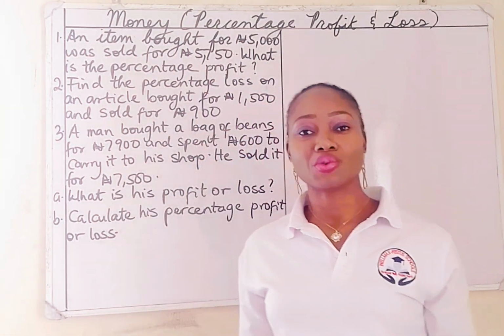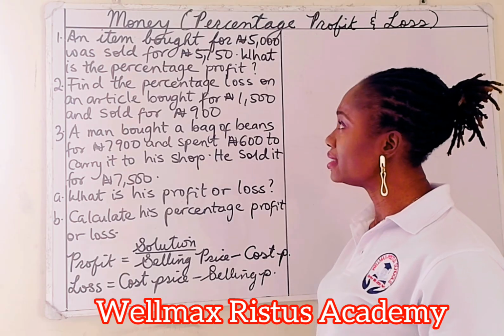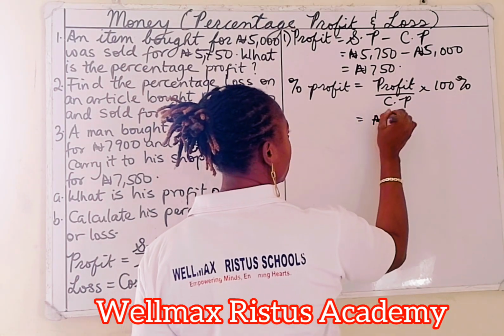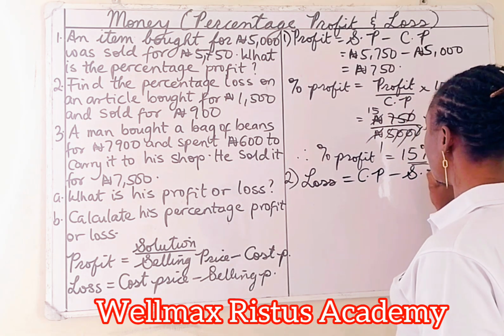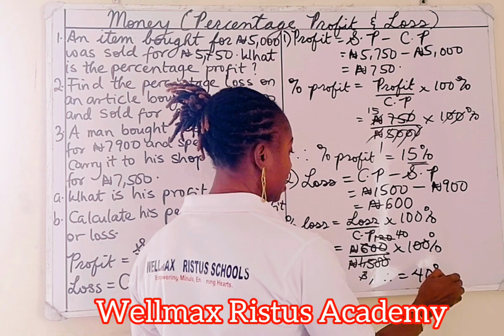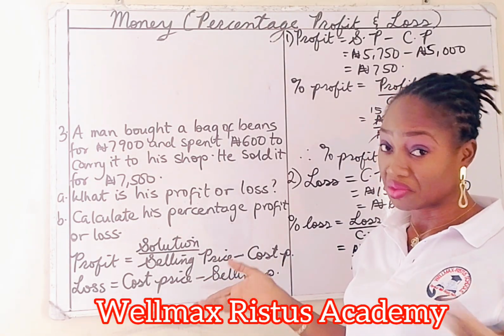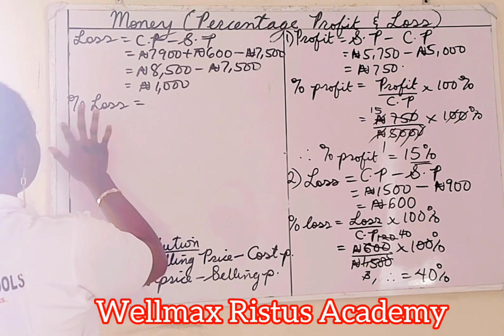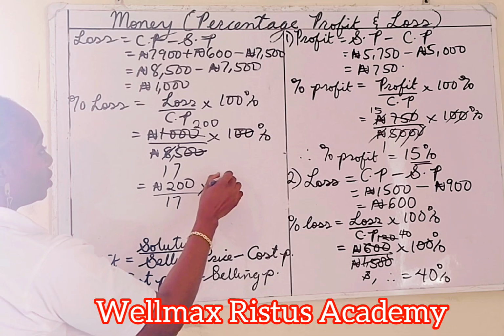MONEY - PERCENTAGE PROFIT AND LOSS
Learn percentage profit and loss with clear definitions, step-by-step formulas, worked examples, and real-life word problems. This guide helps students understand how to calculate profit percentage and loss percentage using cost price and selling price—ideal for primary and junior secondary mathematics.